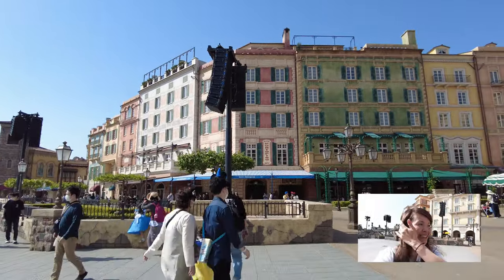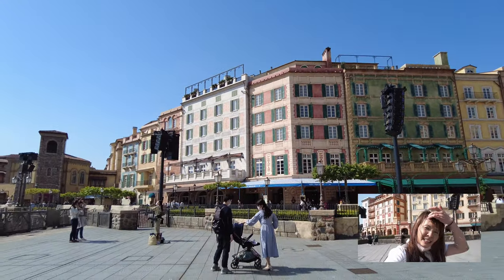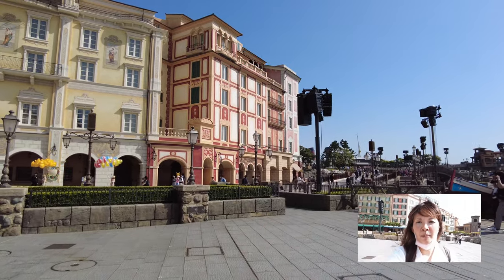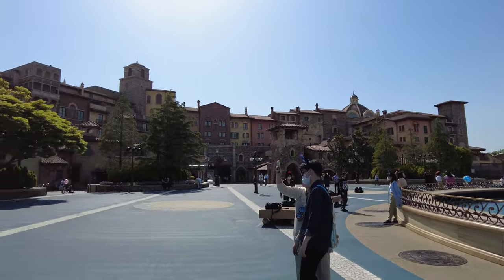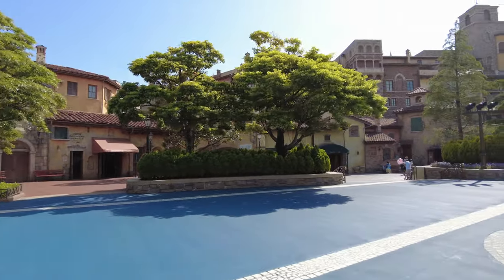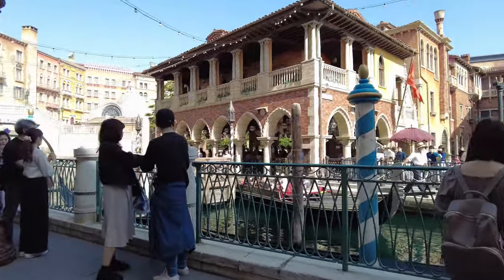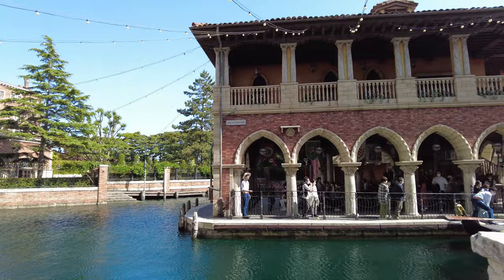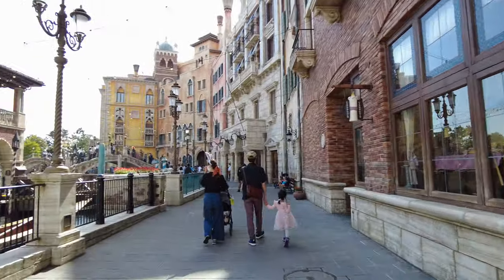[4K]Tokyo DisneySea Golden Week 2021 | Japan State of Emergency | Mediterranean Harbor | Part 1 Fun!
Tokyo DisneySea during Golden Week 2021 (東京ディズニーシーゴールデンウィーク). Tokyo has declared a State of Emergency due to Corona Virus Covid-19. Tokyo DisneySea still opened but admittance reduced by 75%, meaning no long lines for the rides!!! Everyone wearing their masks and keeping their distance, so we could all enjoy the park safely.

00:00 open entrance area to Tokyo DisneySea with the giant globe water fountain
00:39 the main entrance of Tokyo DisneySea with the volcano, and the hotel resort set in a Mediterranean ambience.

02:04 open entrance area to Tokyo DisneySea with the giant globe water fountain. Tokyo has declared a State of Emergency. Tokyo DisneySea limits admittance to 5000 people per day, 75% less than regular admittance.

02:59 How to get tickets into Tokyo DisneySea - right now only possible online through their official website or through the app. Tickets are released every Wednesday at 2pm Tokyo Time for the next month. Lots of people are trying so the site/app will crash, but keep trying and hopefully you get through.

03:54 Prices for Hotel rooms in Tokyo DisneySea - so how much does it cost to stay inside Tokyo DisneySea? It starts from $440USD per night and this has only a partial view of the park, but each room can accommodate up to 3 people! And you have to make reservations 5 to 6 months in advance! See link below for more details.

05:34 Tokyo DisneySea announcement on wearing a face mask and keeping a safe distance from others while in the park.

06:05 Introducing the Mediterranean Harbor area - reminiscent of a Southern European port town with riding the Venetian Gondolas along the river as the main attraction!

06:56 Check out the Venetian Gondola ride, it really looks like the real thing.

07:54 About The Mediterranean Harbor Area - It has 4 attractions/rides, 14 shops, and 9 restaurants/food places.

10:02 Line/Queue for the Venetian Gondola ride. People are well spaced apart, and the line doesn't look that long, but not that short either.

11:20 Talk about the Matching Outfits - A lot of couples that come to the park like to dress up in matching shirts or outfits so that when they take pictures it turns out super cute! This not only applies to couples, but also to groups of friends, eg. guys all come in overalls wearing Disney character hats.

11:50 Talk about the Honor System in Japan - In Japan, people have a great deal of trust to leave their belongings unattended and trust that when they return, their stuff will still be there.

13:15 Closing Remarks - we're done with the Mediterranean Harbor and in the next video will go into the American Waterfront area! Thank you for Watching, please don't forget to LIKE and Subscribe!!!